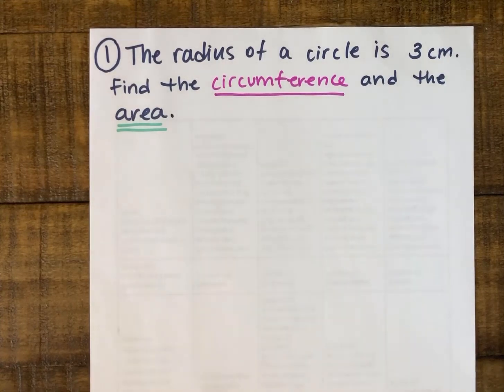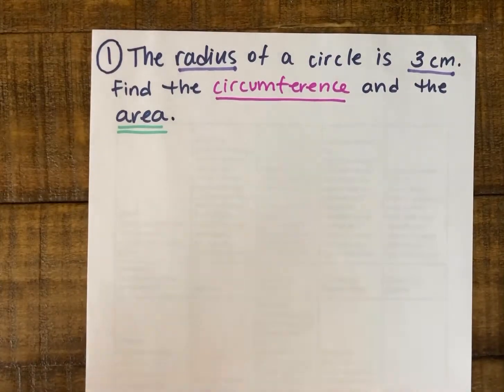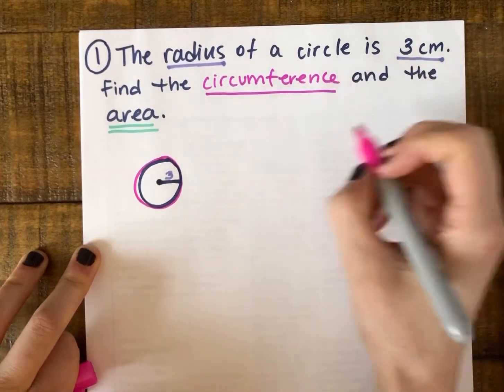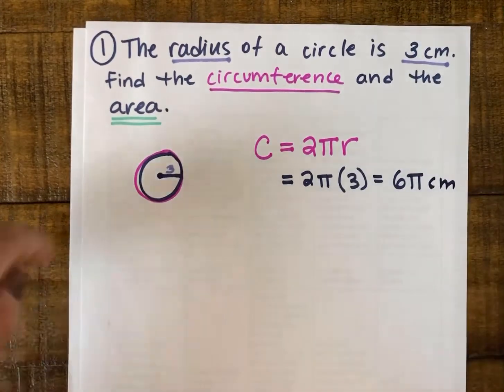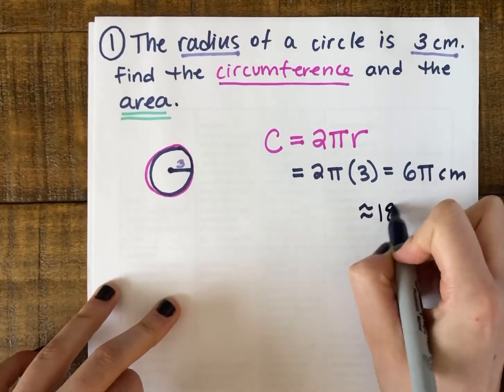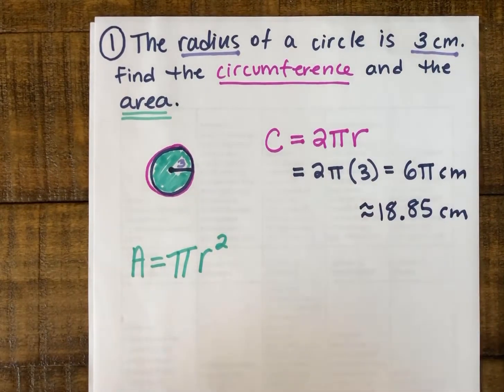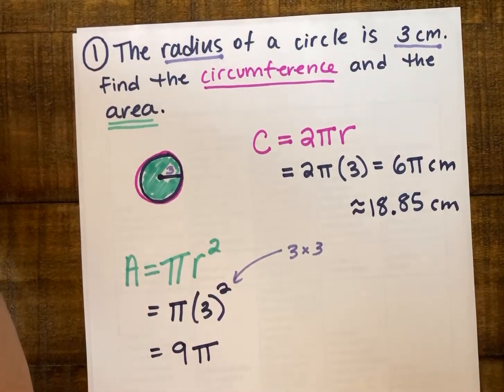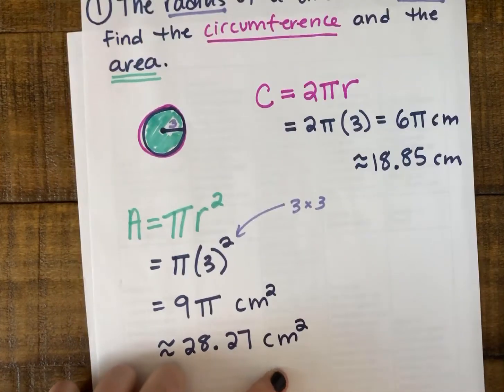Area and Circumference 1